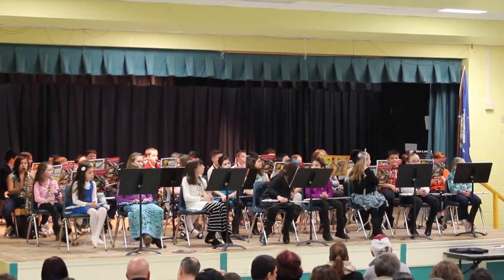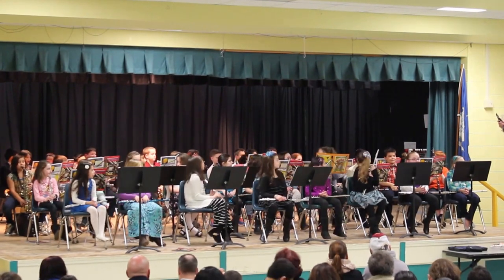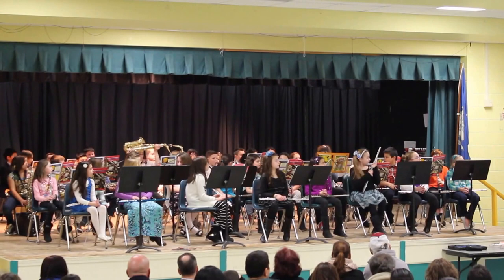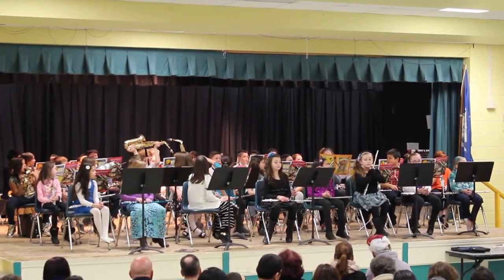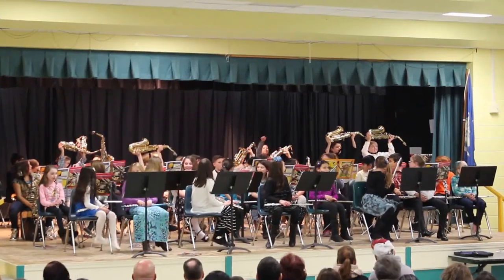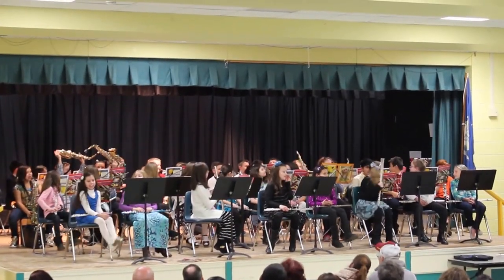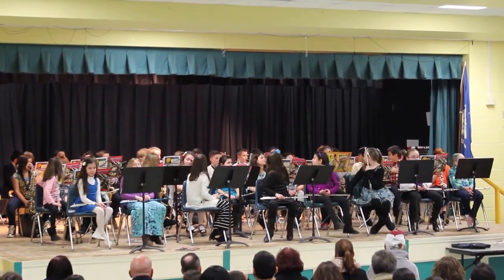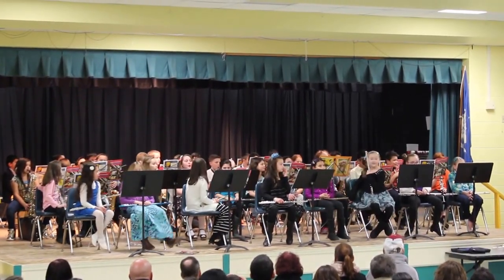Pumpkin Delight elementary school 4th Grade Band Concert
Pumpkin Delight Elementary School, Milford, CT 4th Grade Band Concert 2015